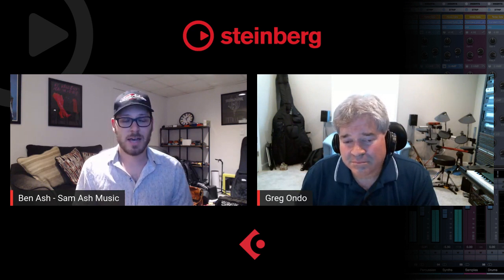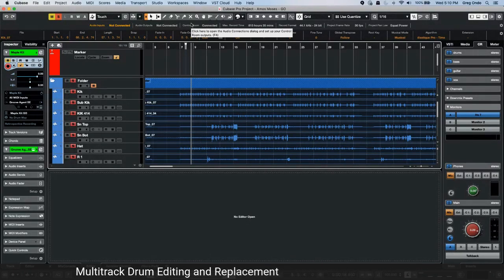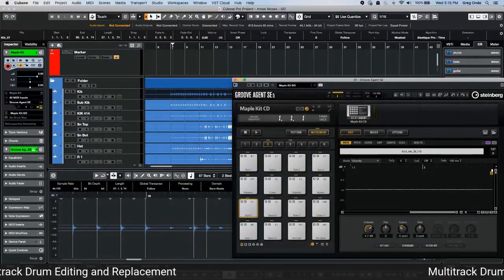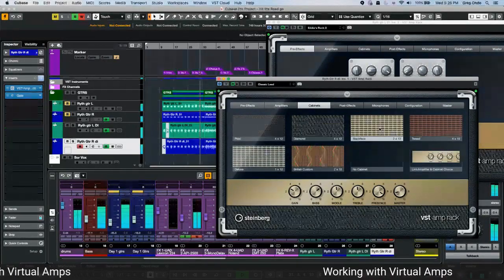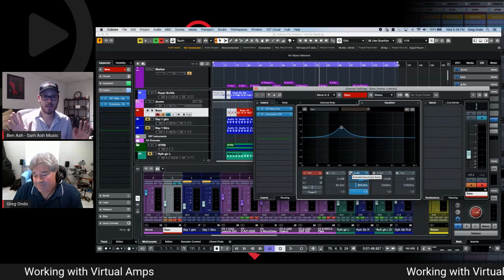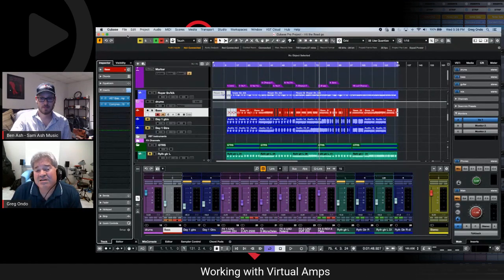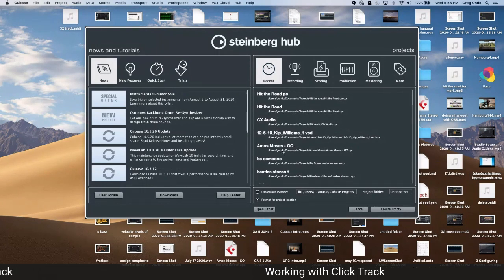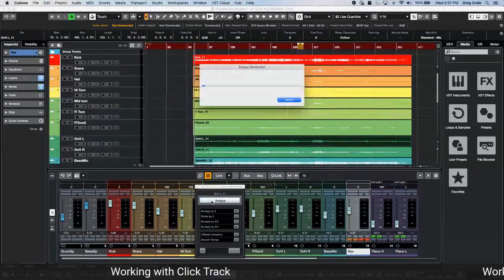Techniques for Recording Bands Livestream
Ben Ash of Sam Ash Music will be joined by Greg from Steinberg to discuss how to use Cubase to best record and mix live instruments in your band!

Enter for a chance to win a pair of Yamaha HPH-MT8 headphones